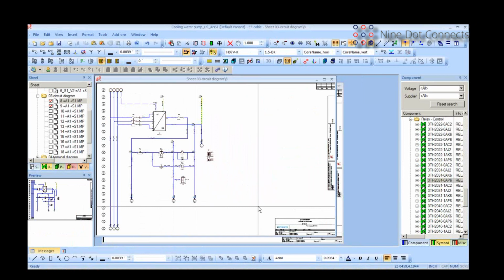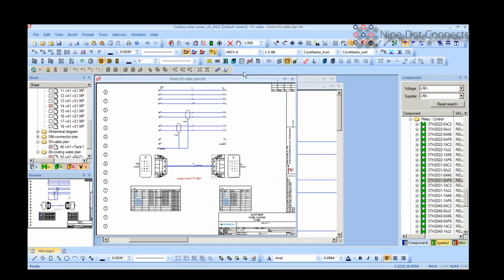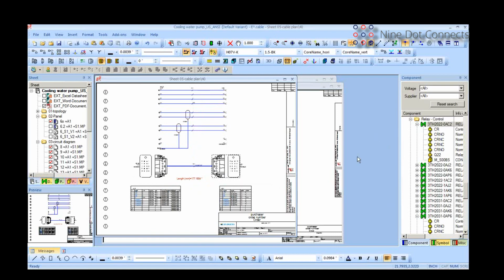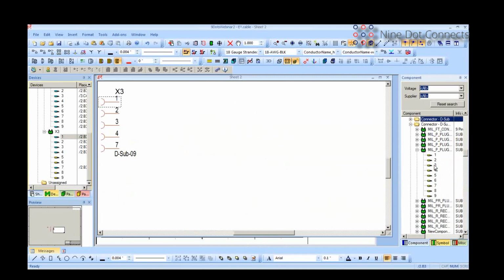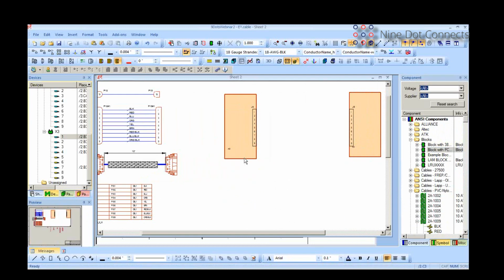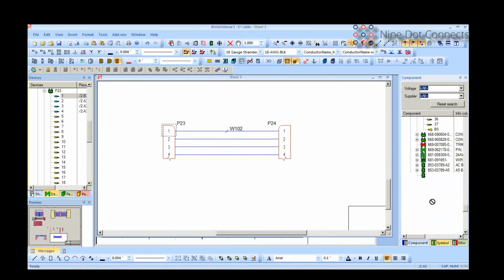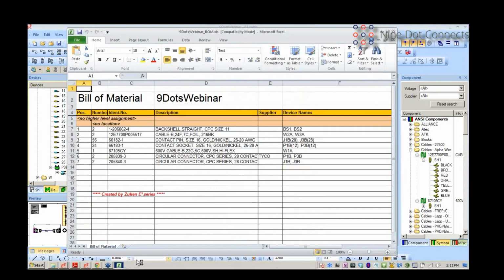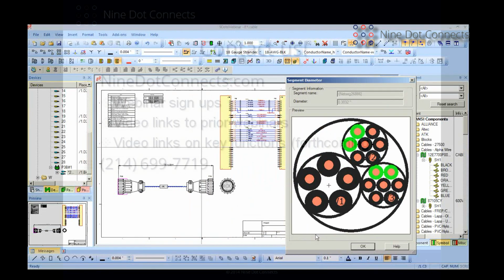Wire & Cable Harness Design with Zuken E3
Cable harnesses are a challenge in the world of product design, as they require both mechanical and electrical information, yet the creation of a harness design has generally been relegated to whatever drawing tool was available within the design team. In many cases, either mechanical CAD or schematic capture tools (which were developed for the creation of PCBs) have been used to create harness and cable designs. As a result, these drawings are typically "dumb" drawings, without intelligent data nor are they easily manipulated to accommodate changes.

What if you are designing machinery in which there are literally dozens of cables? In addition, what if the physical layout of those cables must be understood in order for the mechanical and electrical teams to constrain their designs? To add to this complexity, consider that there could be numerous subsystems that need to be interconnected. The E3.series solution by Zuken was developed to handle these large cable harness design efforts. Mil/Aero, automotive, robotics, and heavy machinery companies have turned to E3.series in an effort to take cabling and system engineering design beyond static drawings. To add to this, E3.series can also effectively handle design of hydraulic and pneumatic systems along with electrical, so that an entire system design can be achieved in one design environment.